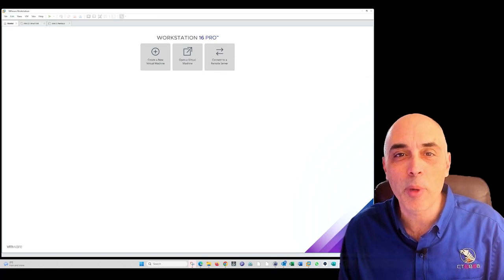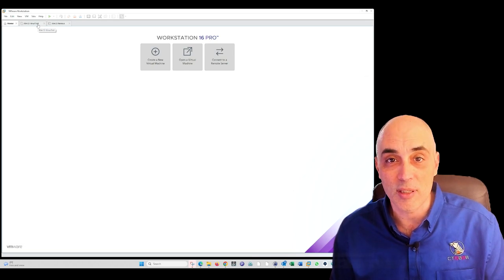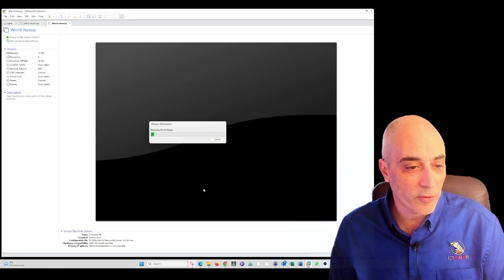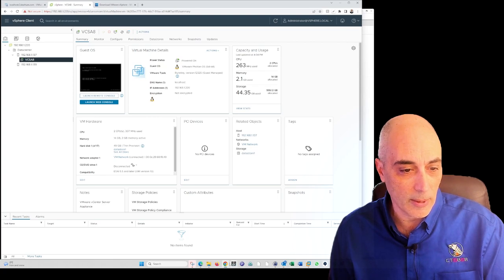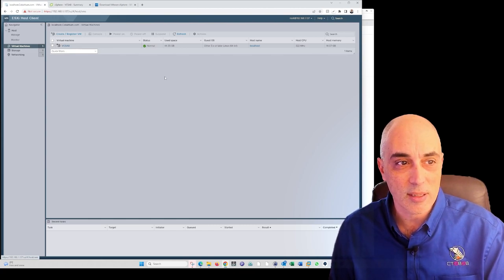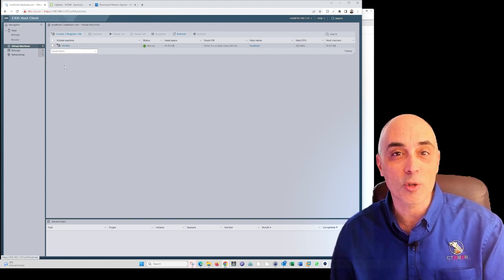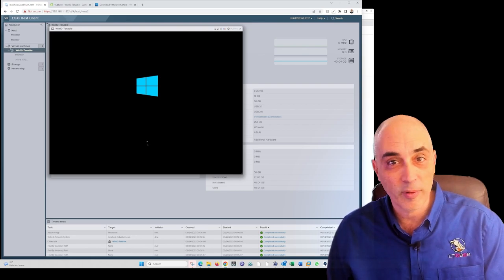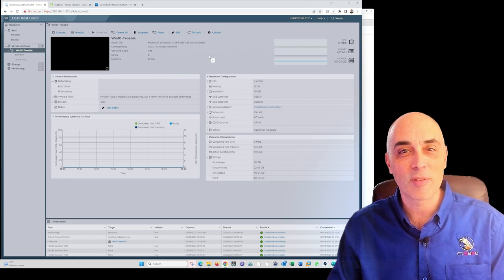Export a Virtual Machine (VM) from VMware Workstation to vSphere ESXi Hypervisor.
Bob Pellerin (CTOBOB) explores how to export a virtual machine (VM) created on a VMware Workstation to a VMware ESXi server.